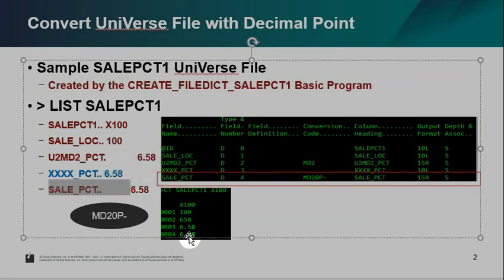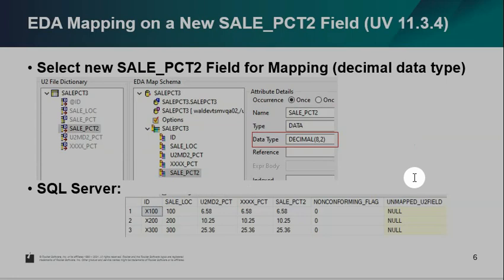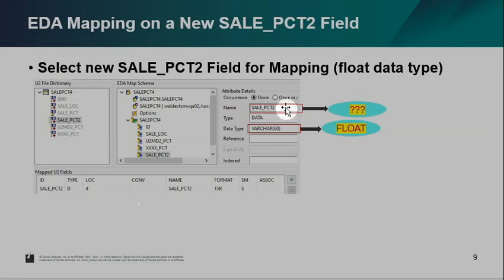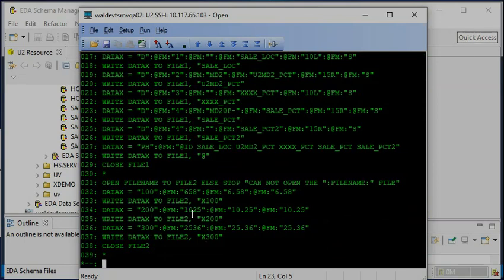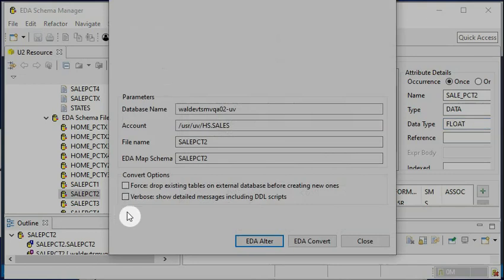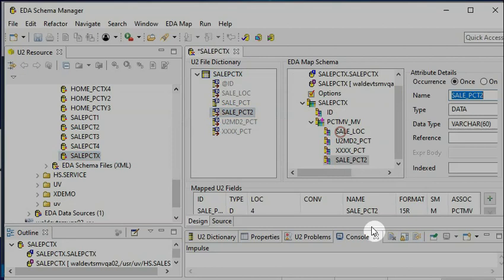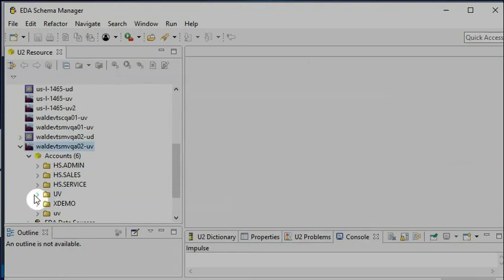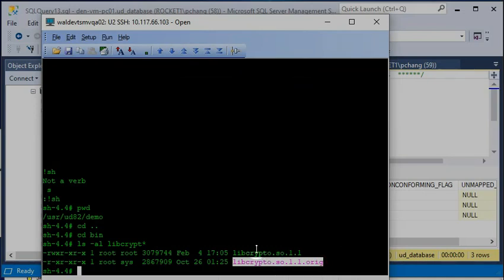How to Convert U2 EDA File with Decimal Point to SQL Server on Linux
*. Create new EDA Data Source Error on Linux 8.x Server:
Error: Can’t open lib ‘/opt/Microsoft/msodbcsql17/lib64/libmsodbcsql-17.8.so.1.2’ : file not found
U2 BCI or EDA Error: Can’t open lib ‘/opt/Microsoft/msodbcsql17/lib64/libmsodbcsql-17.8.so.1.2’ : file not found